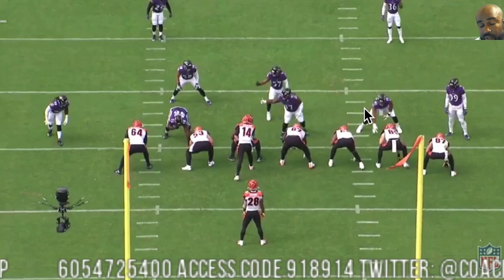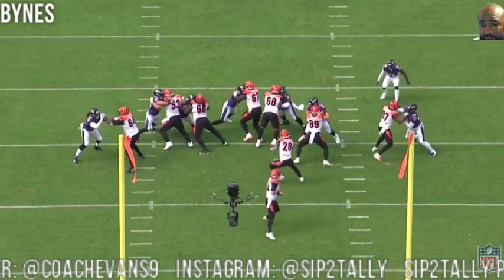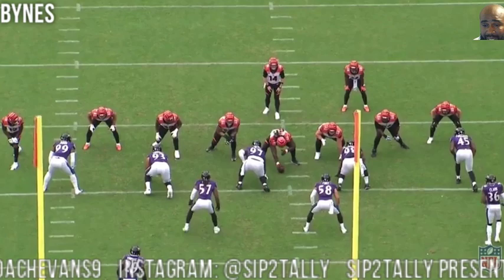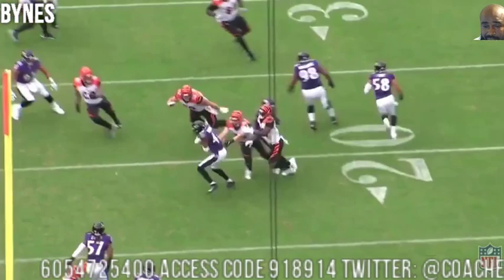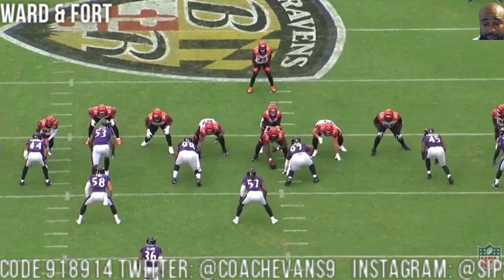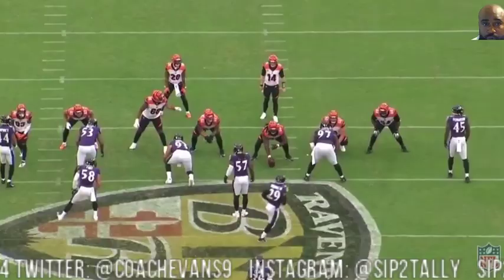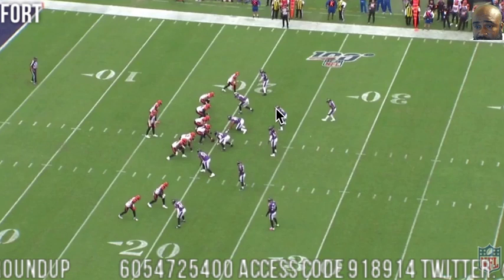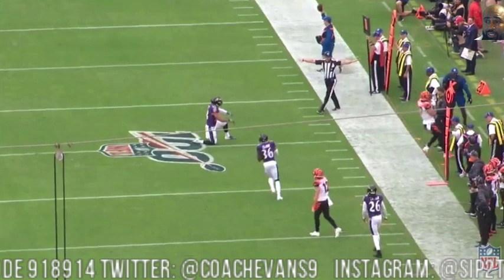New Kids on The Block || Baltimore Ravens Film Session || LJ Fort, Josh Bynes, and Jihad Ward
A breakdown of the Baltimore Ravens games. The good, bad, and ugly of the game. A quick look at our New Pickups.